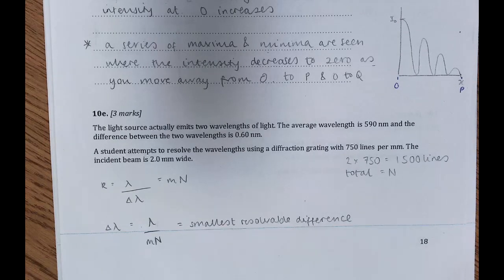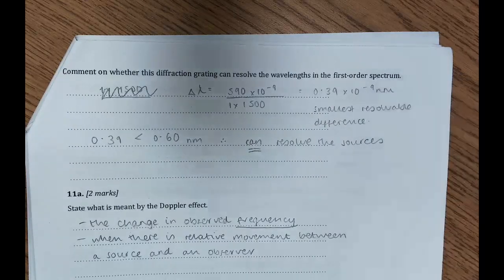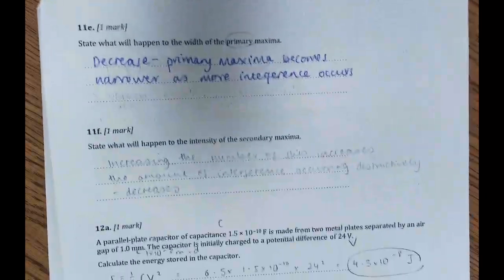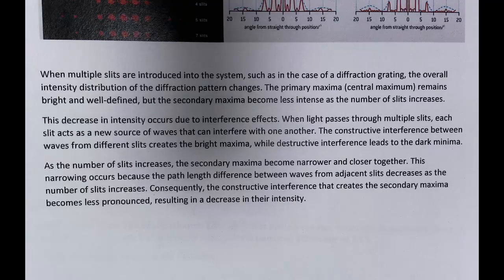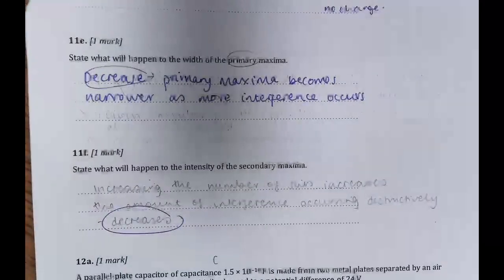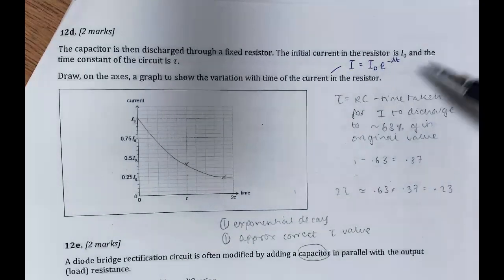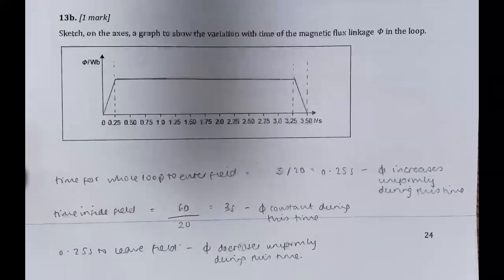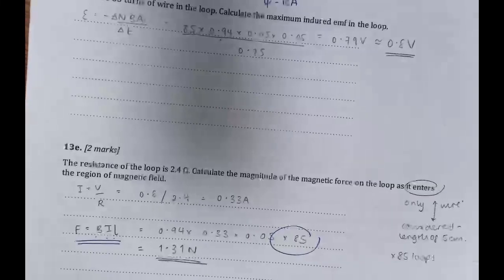IB Physics / Y12 EOY Assessment 2023 / Paper 2 / Q9 - Q13 solutions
** CORRECTION FOR QUESTION 12d **

I=I_0 e^((-t)/τ)

I stated the completely the wrong equation for capacitor discharge - I blame being end of year teacher tired! I don't know what I was waffling on about - you do have the correct notes in your folders!